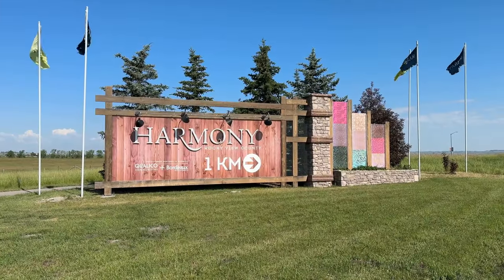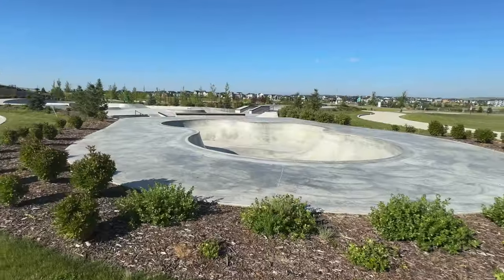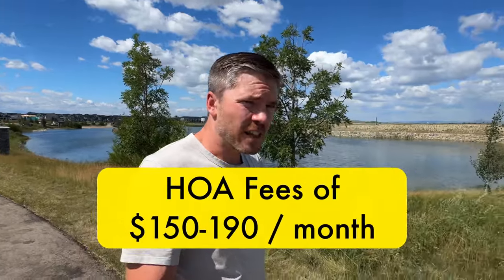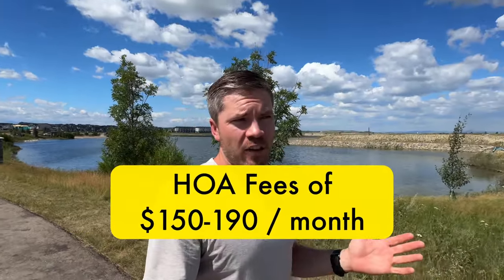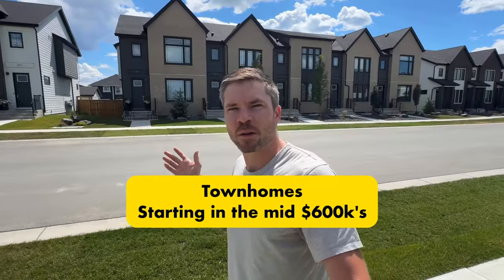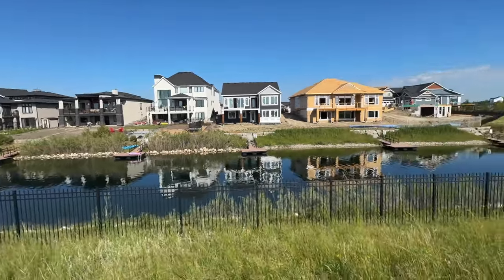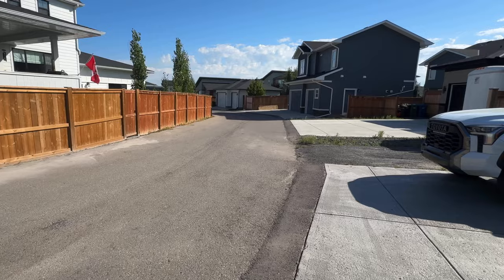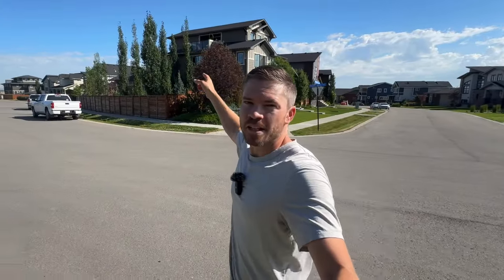Calgary Alberta's MOST unique lake community - Welcome to Harmony | Moving to Alberta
Check out this master planned community just west of Calgary Alberta. Harmony Community is a beautiful lake community with gated access to the beach and lake area keeping it super private for its residents.

If you've been thinking about moving to Calgary, see what buying a lake home in Calgary (almost) is all about!

Moving to Alberta in 2024?